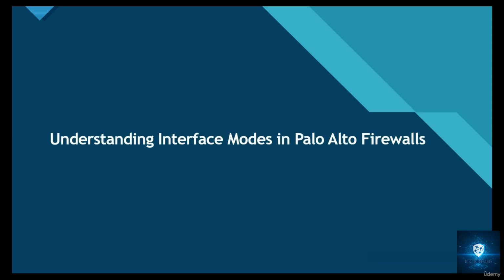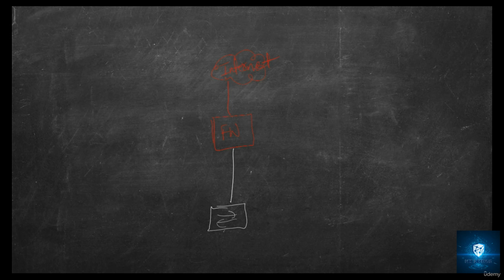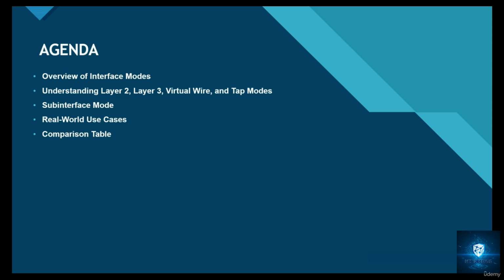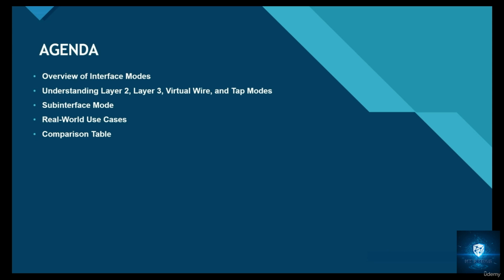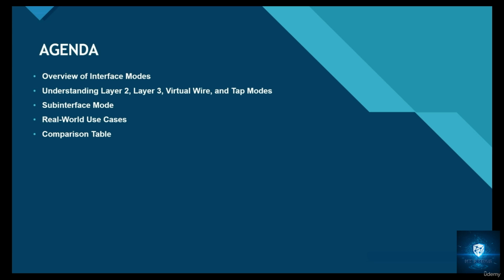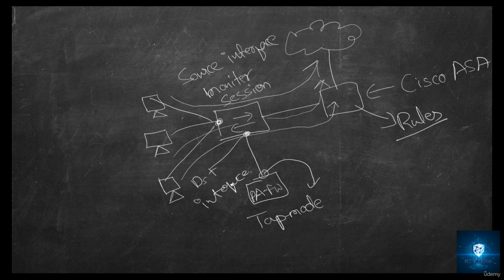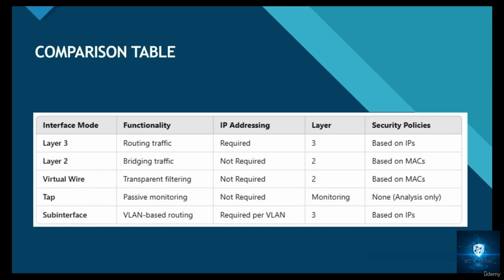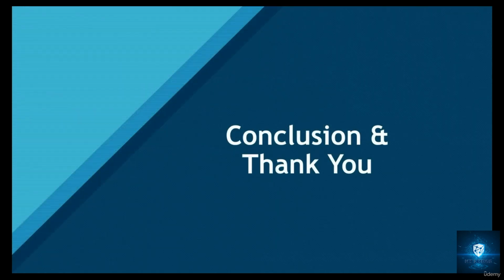8 Palo Alto Interface Modes